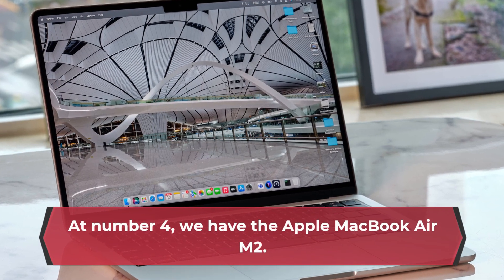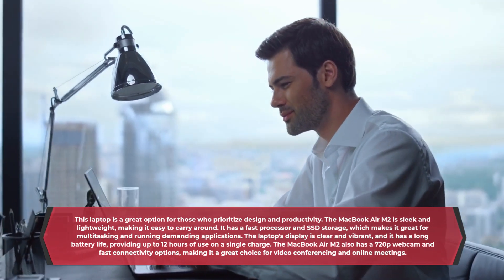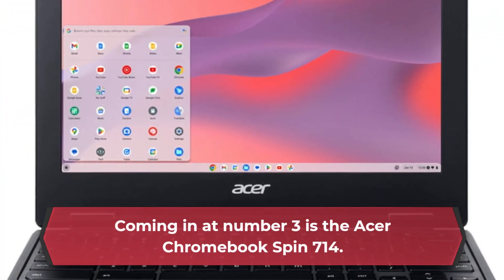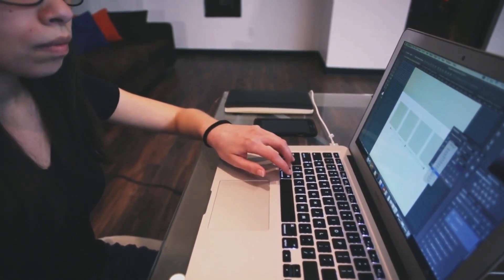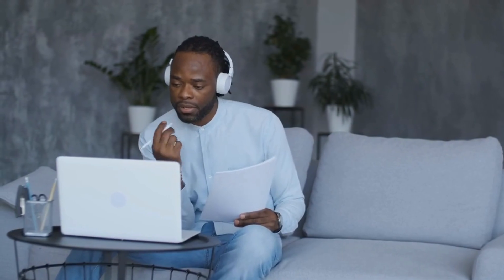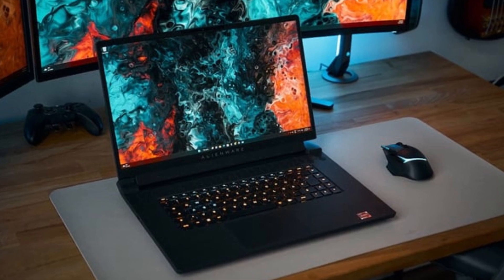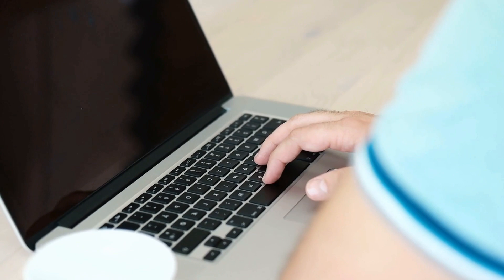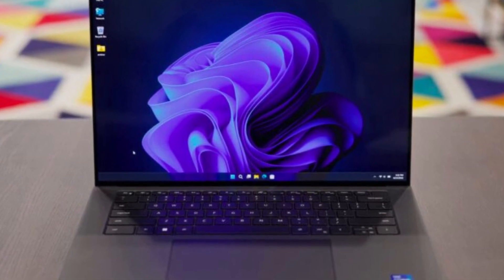5 BEST Laptops For 2024 | Unveiling the Future of Computing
5 BEST Laptops For 2024
➜ 5. Acer Aspire 5
➜ 4. Apple MacBook Air M2
➜ 3. Acer Chromebook Spin 714
➜ 2. Alienware M17 R5
➜ 1. Dell XPS 15

Top 5 Laptops for 2024: Unveiling the Future of Computing

Explore the cutting-edge world of laptops with our expert picks for the 5 Best Laptops in 2024. From powerful processors to stunning displays, we've curated a list of the most innovative and game-changing laptops that will redefine your computing experience. Whether you're a professional, gamer, or student, find the perfect laptop to suit your needs and stay ahead in the tech game. Don't miss out on the next generation of computing – watch now!